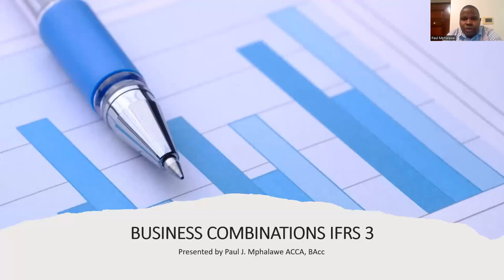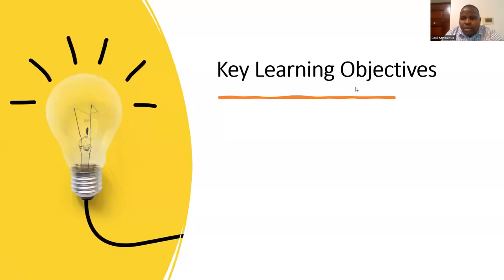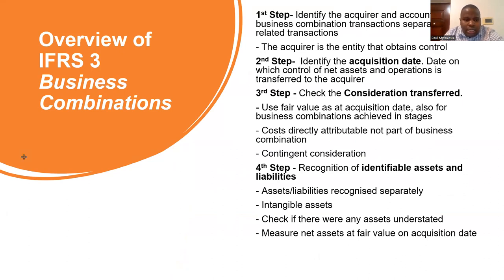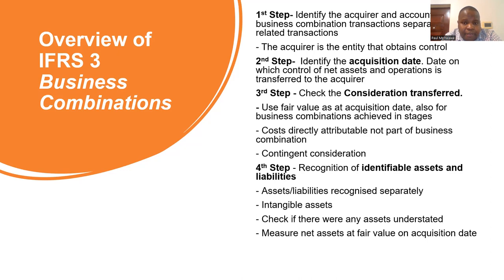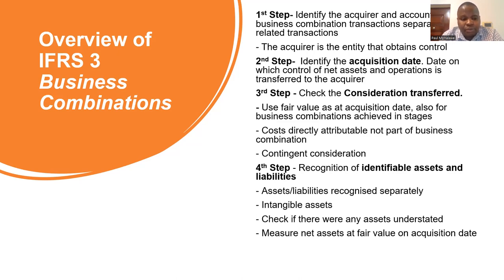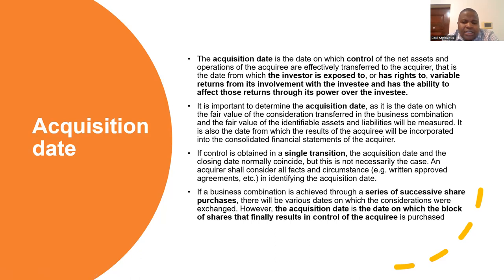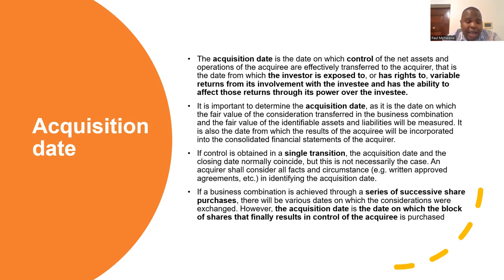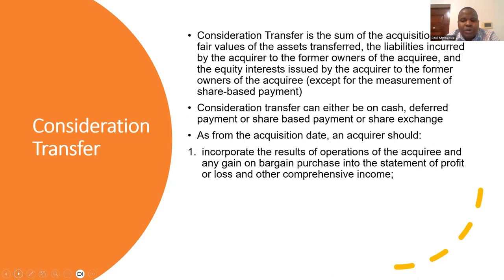Business Combination IFRS 3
a brief of IFRS 3 Business Combination